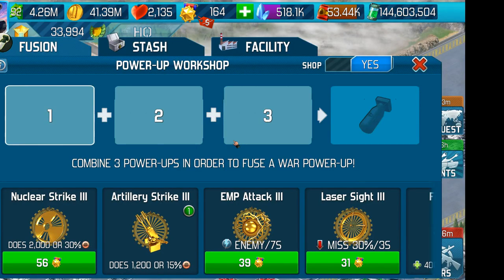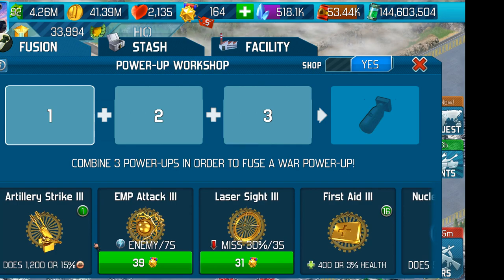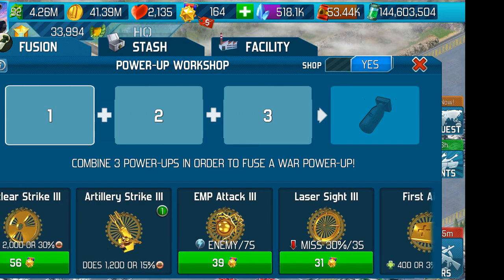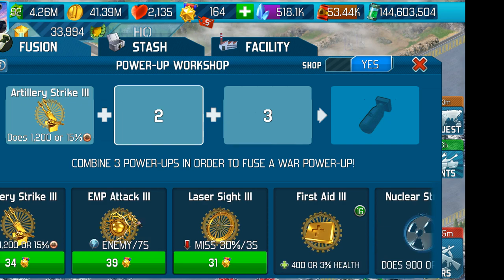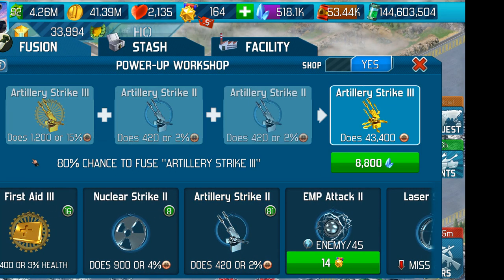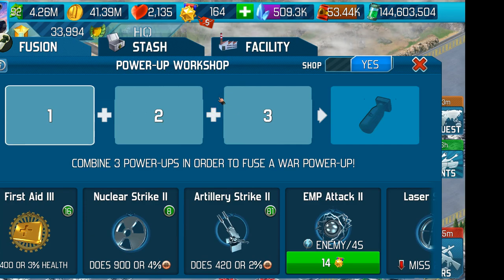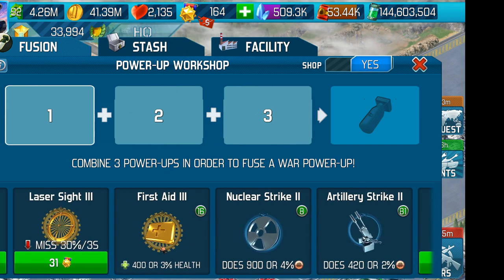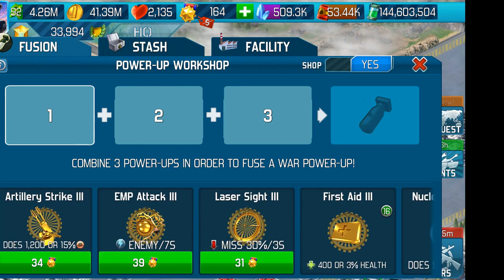Power Up Workshop, saving resources *MiniClip*